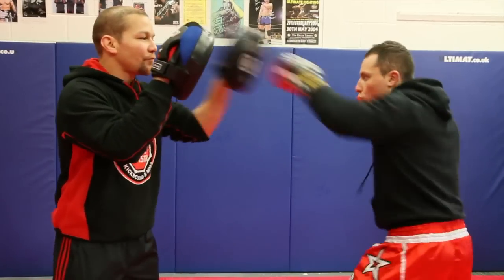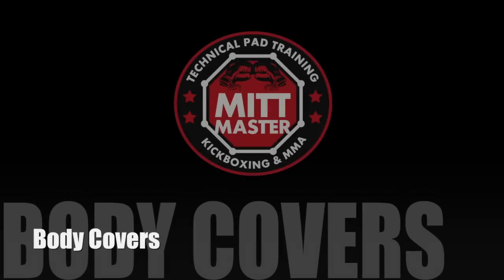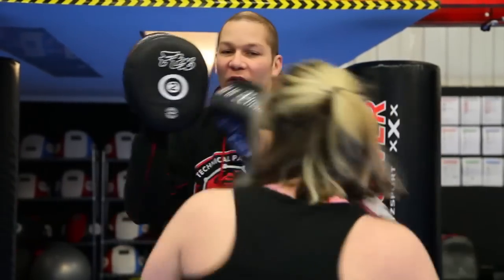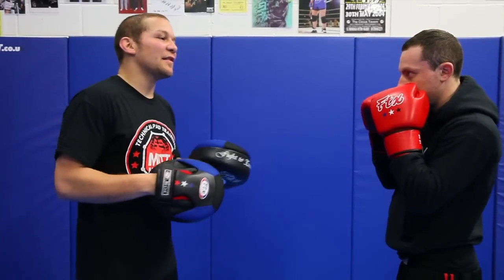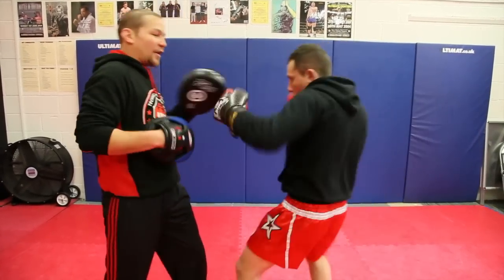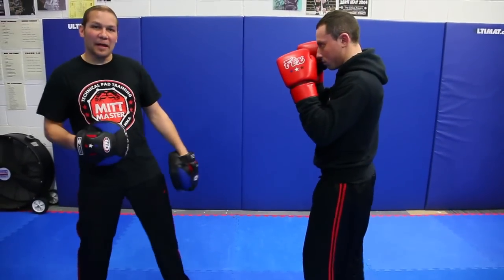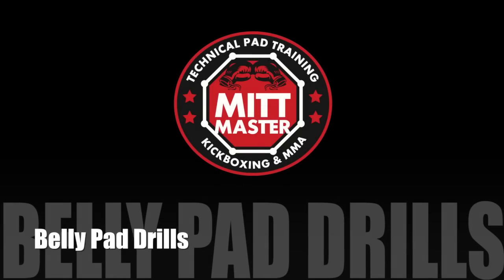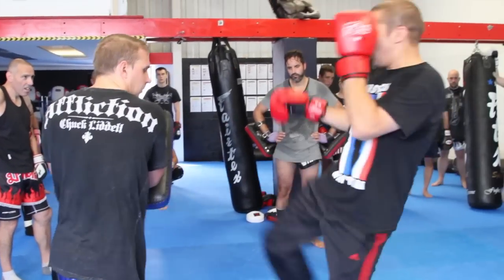Mittmaster: 20 Kickboxing/ MMA/ Muay Thai pad drills in 5 mins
FREE Course "The 10 Essential Pad Drills You Need To Know"

Welcome to Mittmaster.com

This channel and my website offer the most comprehensive focus pad training available on the net.

The Mittmaster system includes over 500 pad drills for Boxing, Martial Arts, Kickboxing & MMA. Its a great resource for students searching for new drills and coaches/ instructors looking for new material to offer their clients.

I cover pad drills for beginners right through to advanced students and fighters on all things pad related including boxing, mma, muay thai, clinch, filipino boxing, knees & elbows, class drills, kicking and loads more.

On this channel you will find sample drills from my 30+ videos that are available for sale as downloads or DVD's on my

Mittmaster Matt